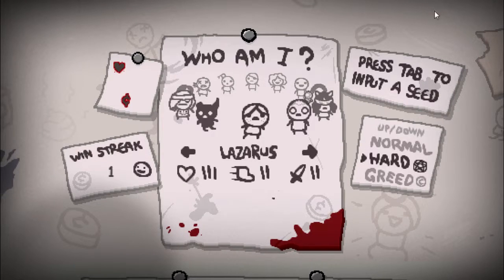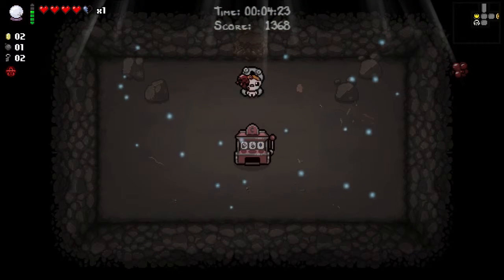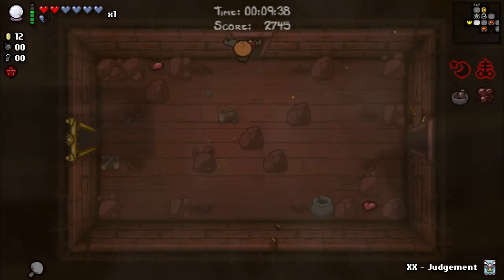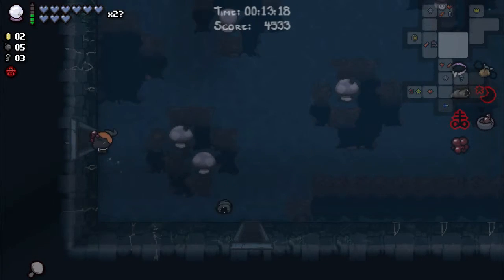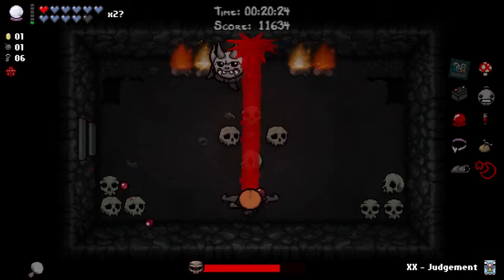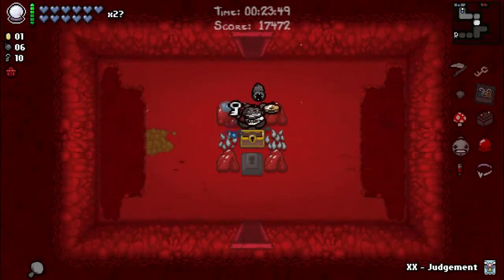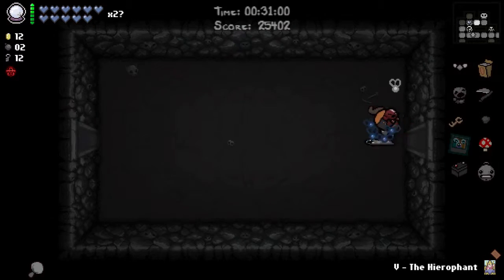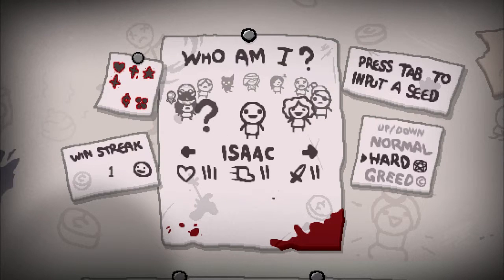The Binding of Isaac: Afterbirth - 100% - Episode 48 - Brim to win